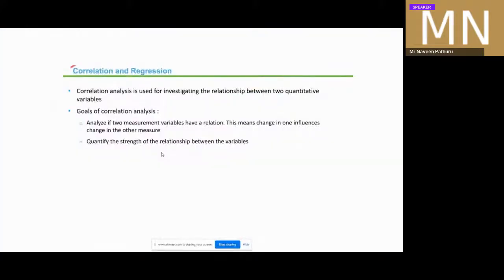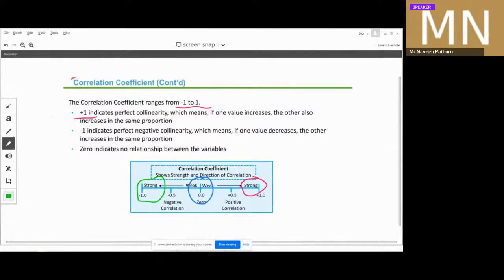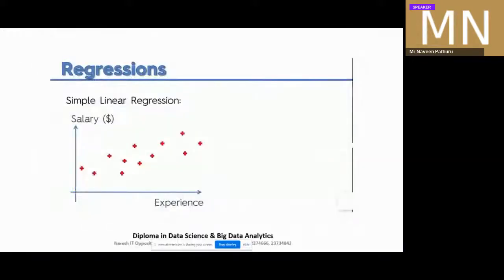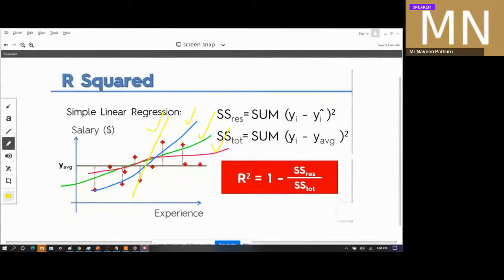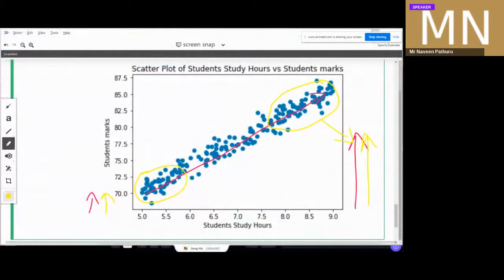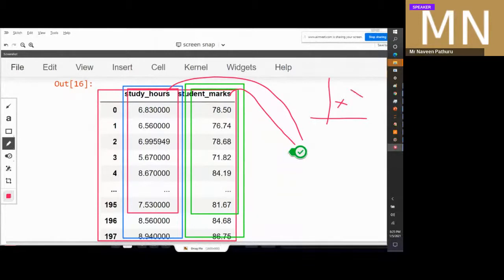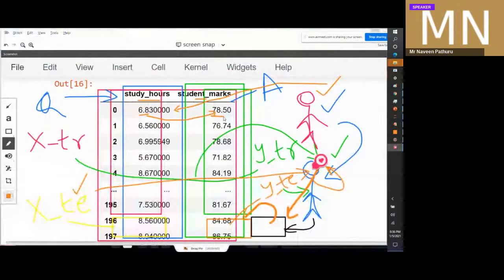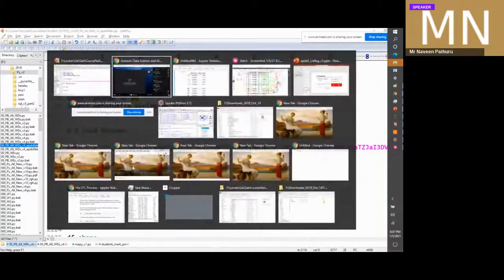Day - 10 Data Science and AI using Python APSSDC